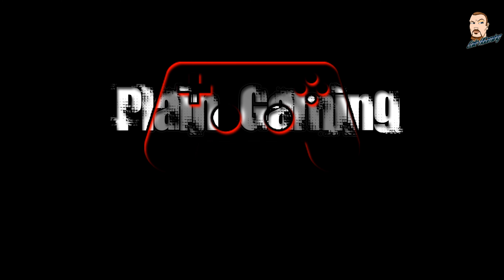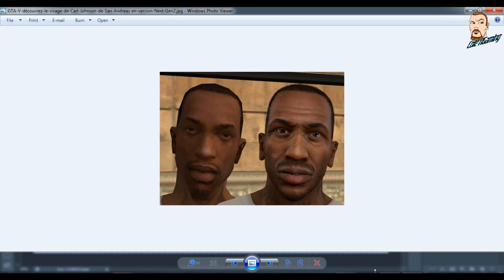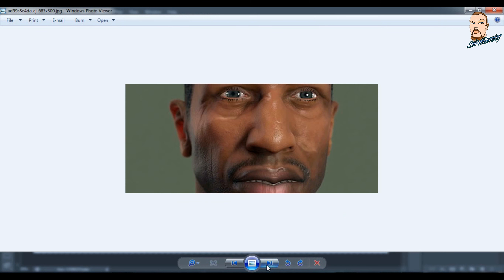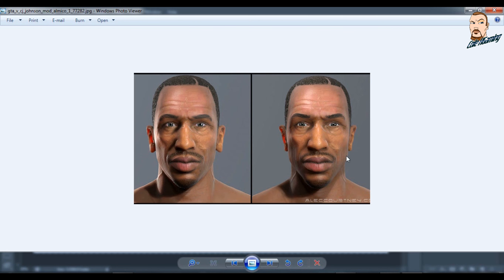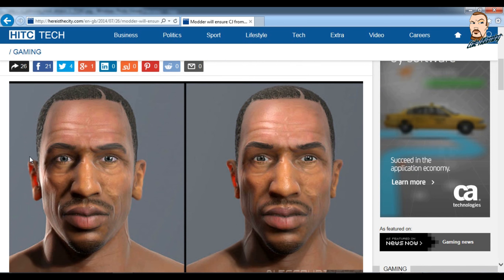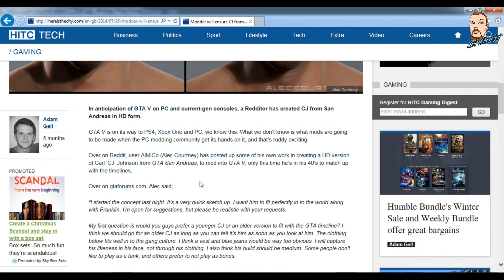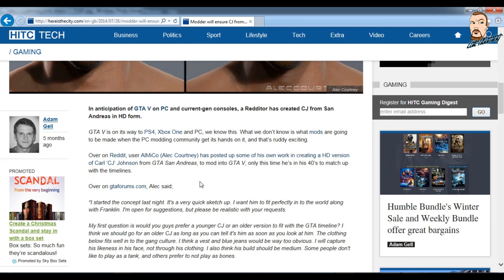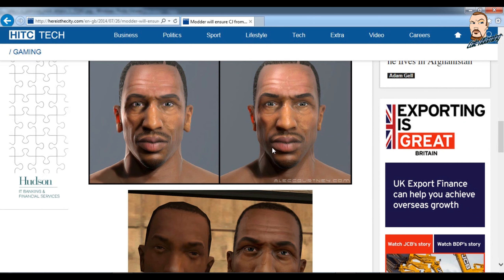GTA V CJ PC Mod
I found some really outstanding and immense graphic images of what we could be seeing as the new modded HD form of Carl 'CJ' Johnson in the new upcoming of Grand Theft Auto V for the PC... Enjoy

and all credit to Alec Courtney for these fantastic images of the rendered version of CJ.

Follow me @ColeHGaming